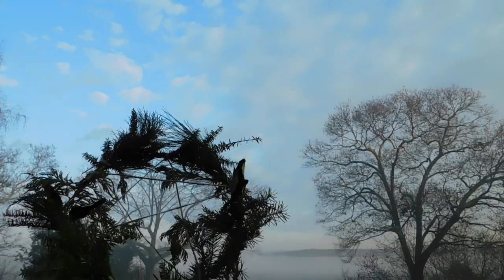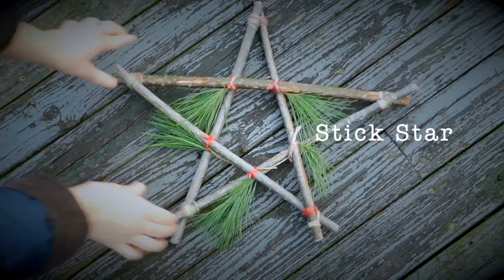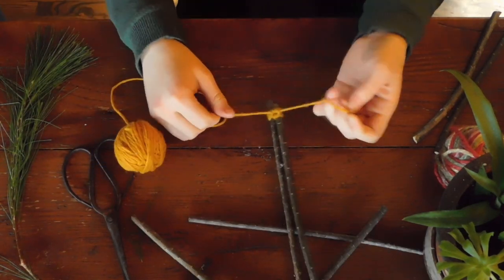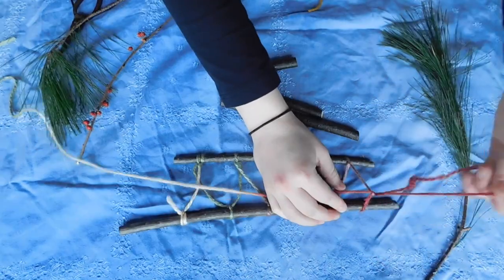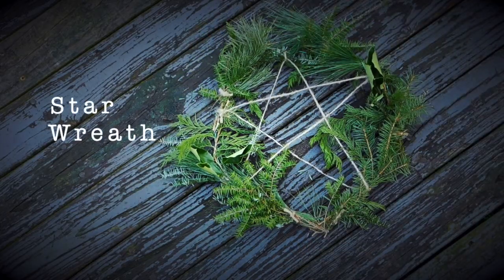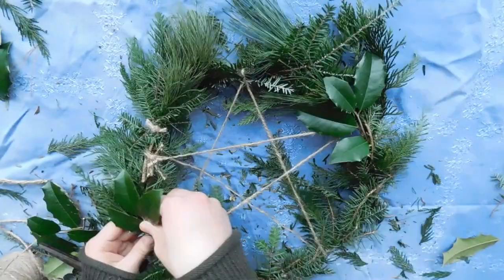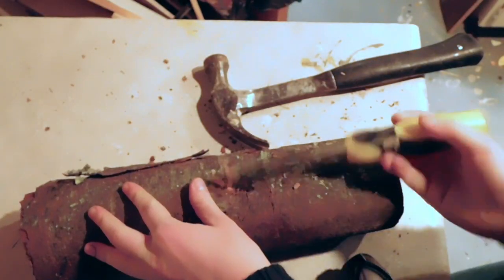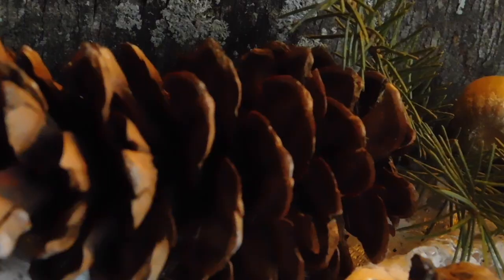❆ Winter Solstice Crafts ❅ Winter Holiday Projects ❆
I have been taking a more nature-based approach to the holidays lately and enjoy connecting more to the seasons in that way. Here are some nature-based winter holiday crafts and projects that add a lovely homemade touch to decorations.
You can probably find most of these materials outside or already in your home ❅ Of course these crafts can be altered to fit your material availability and personal aesthetic too ❅
We hope we've given you some ideas you'd like to try out, have fun!

~Production~
. Editing software:
iMovie
GarageBand
. Camera: Nikon COOLPIX B500